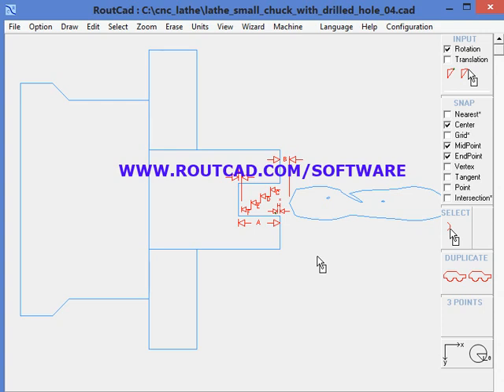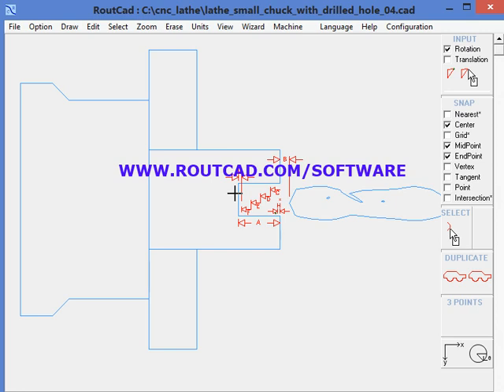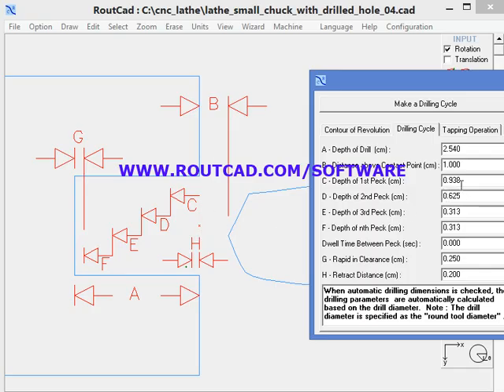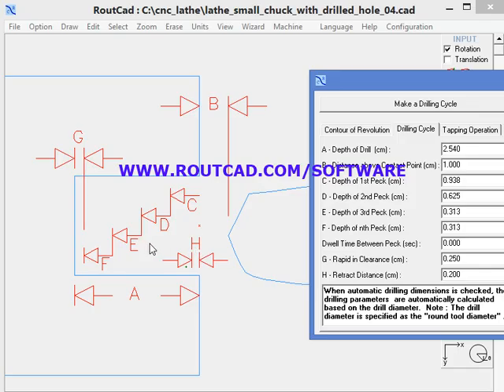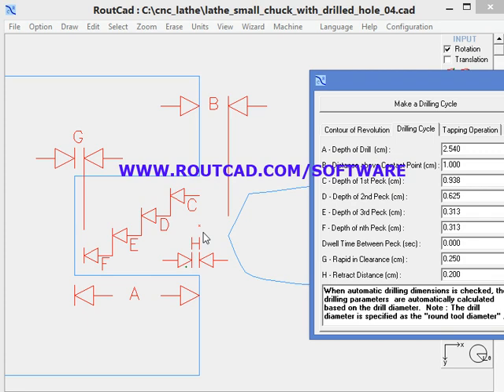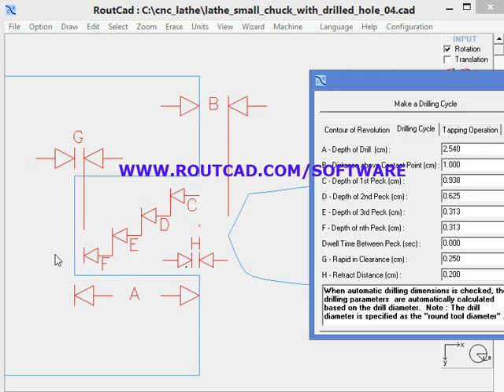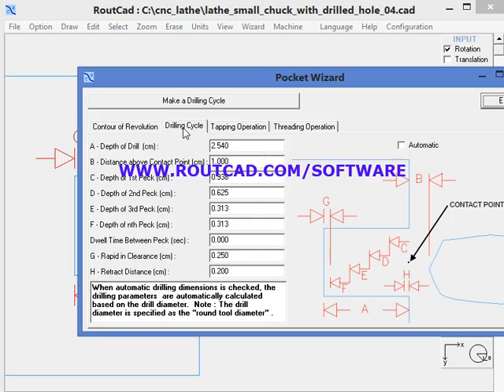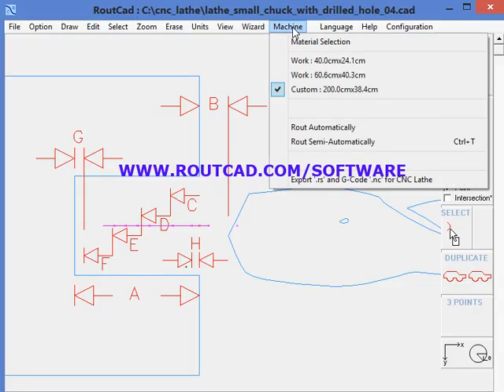drilling cnc lathe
Drilling using RoutCad CAD-CAM software.